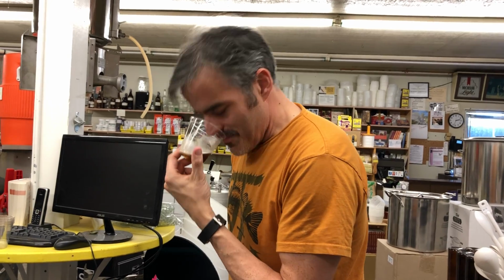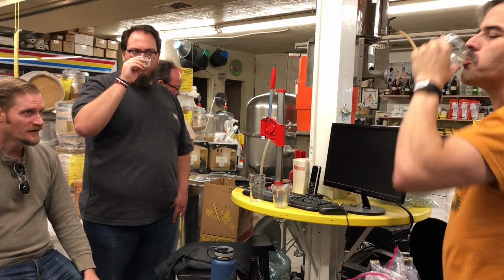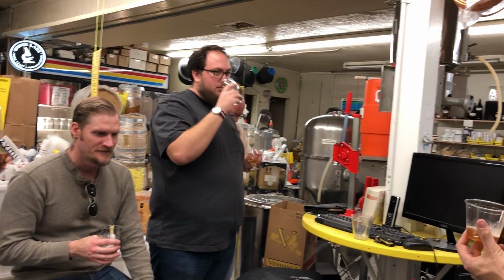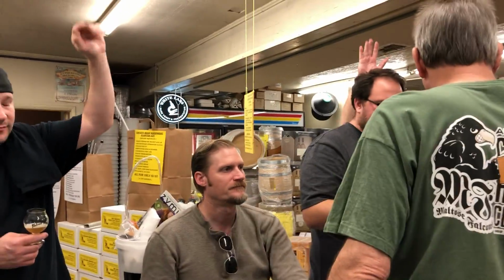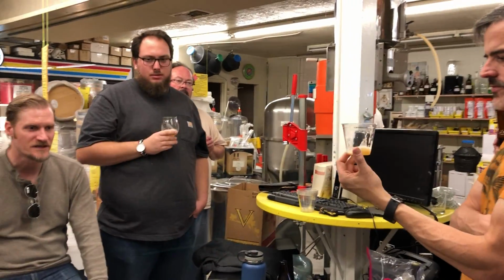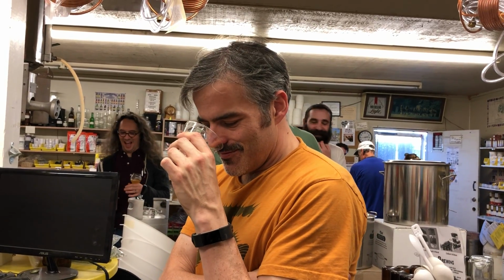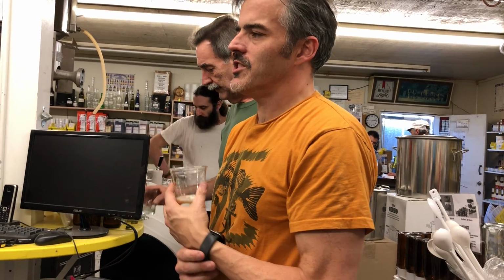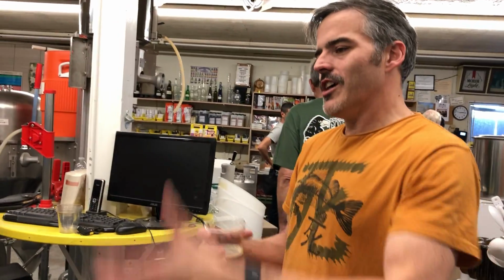Troubleshooter's Corner - Joey Liston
Listener Joey Liston sent in a whole box of beer for the Troubleshooter's Corner experience. What is Troubleshooter's Corner? It's the meeting break where people can bring beers to have a "close" tasting. I.e. we promise to be honest and kind and ask you questions to help make your beer better. Think a BJCP judging round, but far more interactive. In this example, we taste through a handful of Joey's beer to give him feedback. Easy to do and beyond helpful!